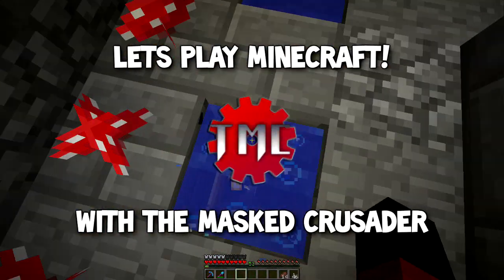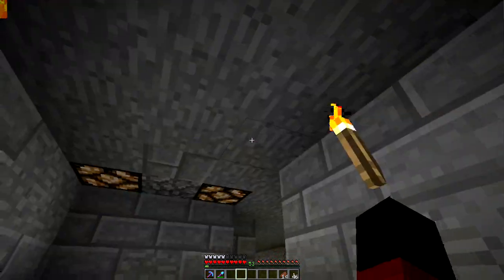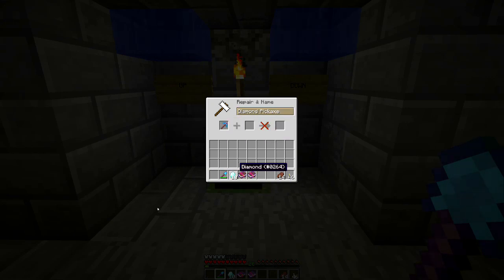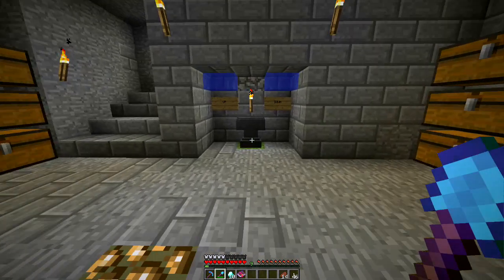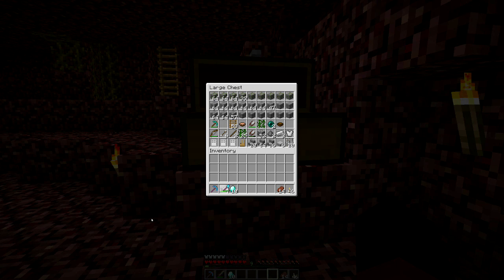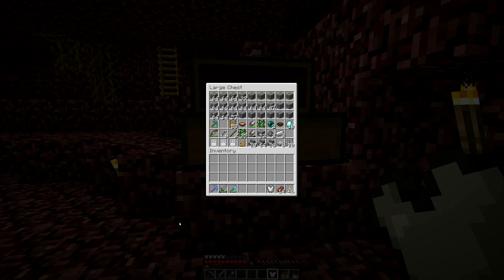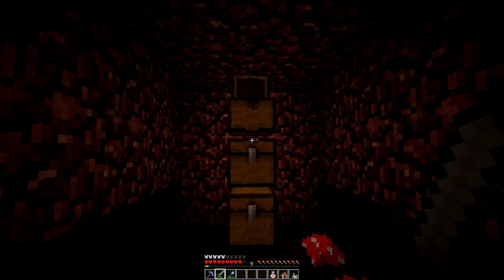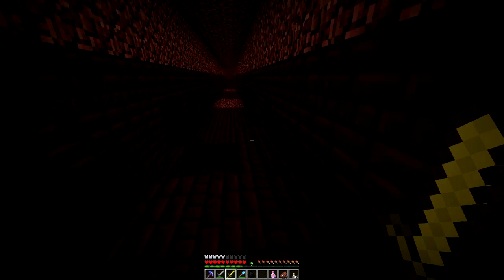TMC Plays: Minecraft - Episode 51: To The End!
Sorry for the long delay, I've been swamped at work. Today we take our adventures to the End!